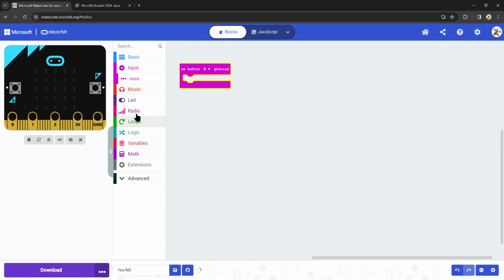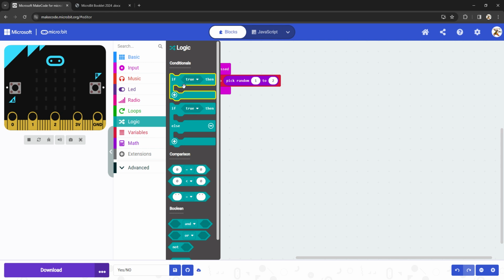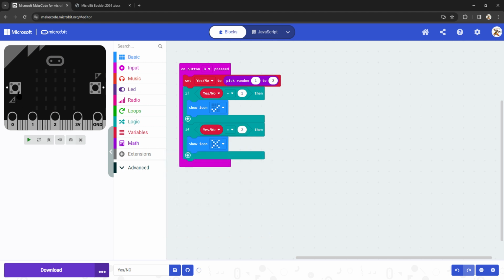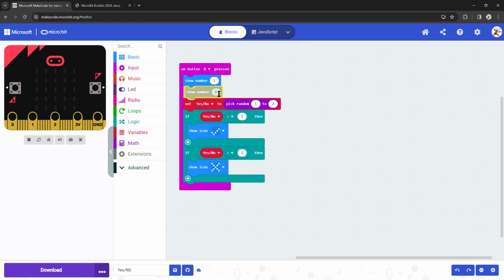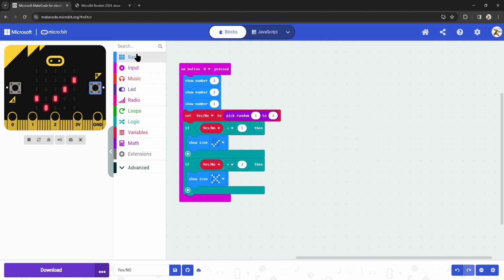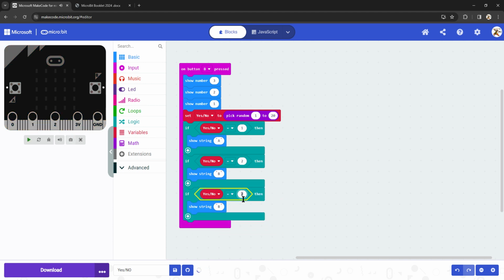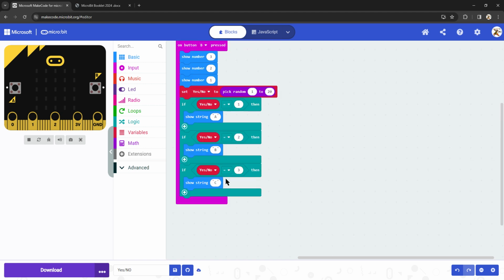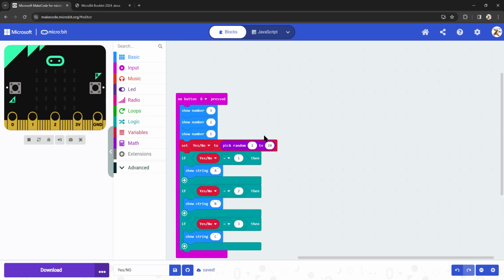Yes/No and Random Letter Generator Program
How to create a Yes/No and Random Letter Generator Program in makecode.microbit.org